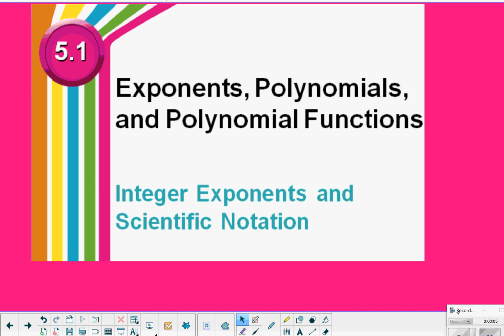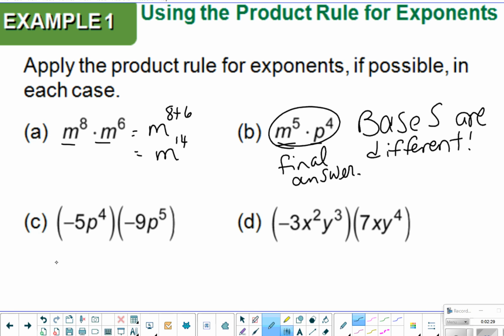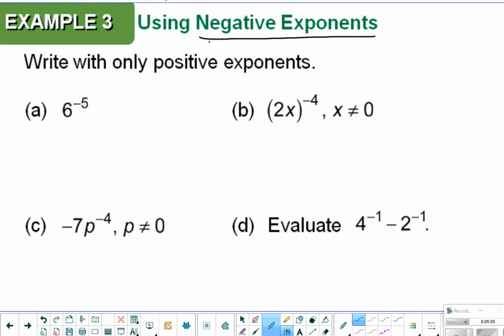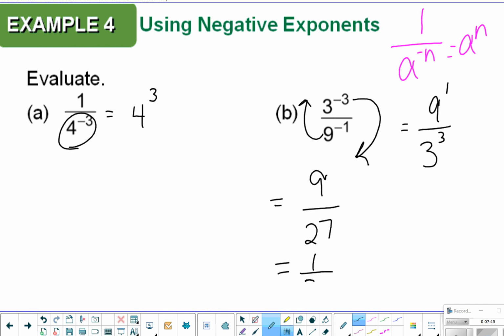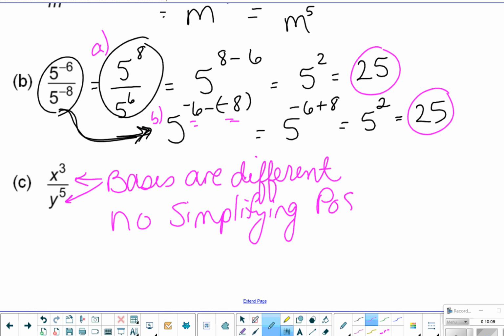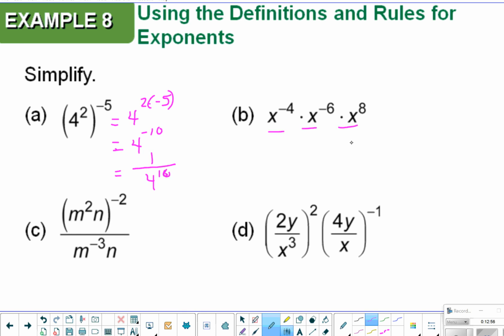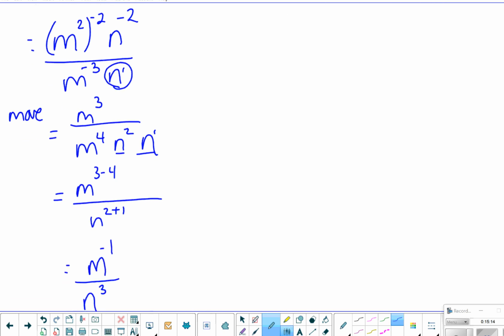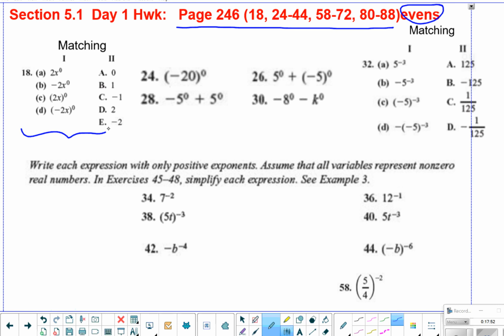5 1 Day 1 Exponent Rules